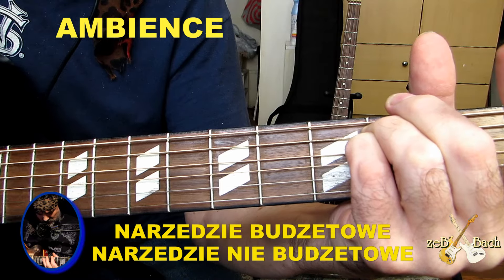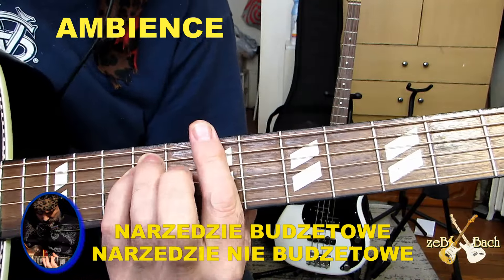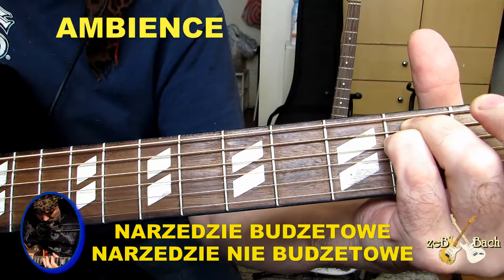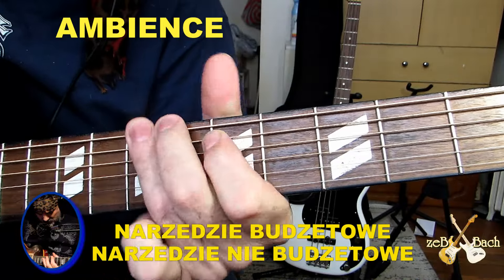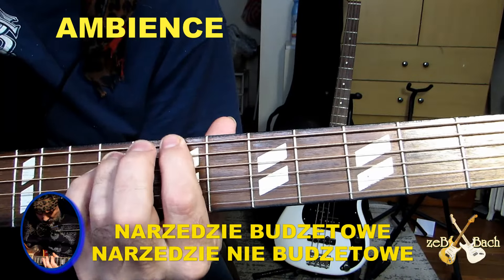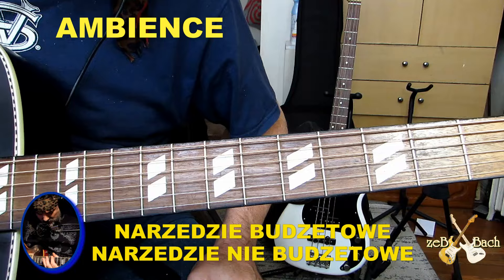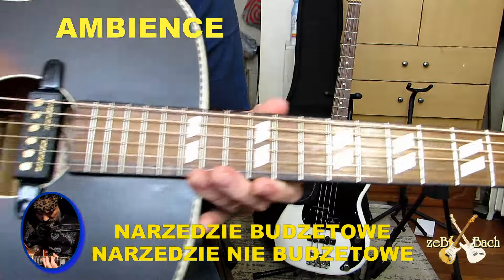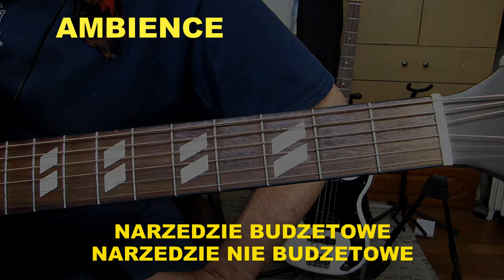Gitara@zebbach- Narzedzie budzetowe/narzedzie NIE budzetowe..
Studnia bez dna ambience..